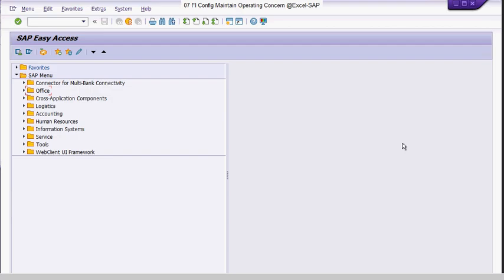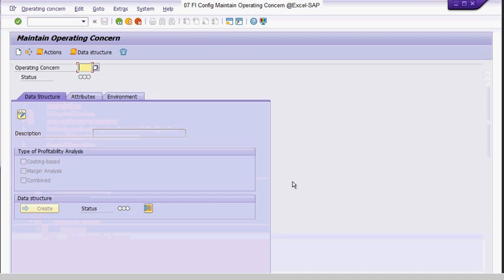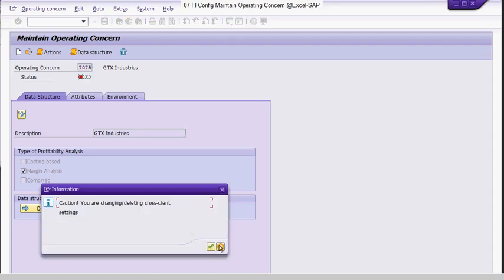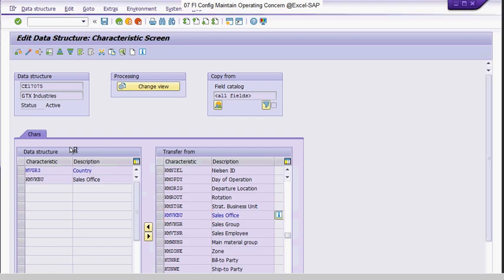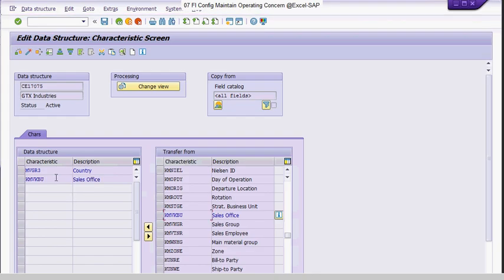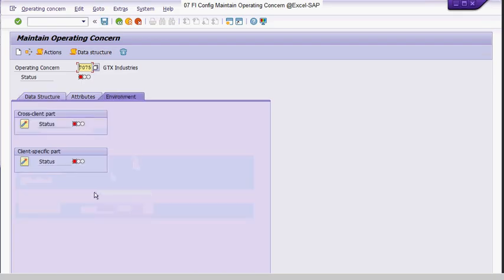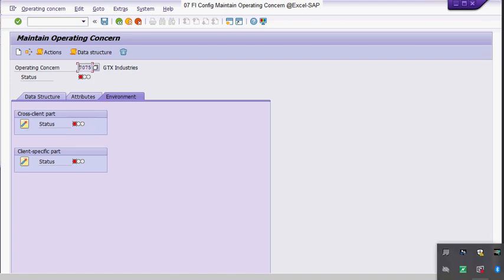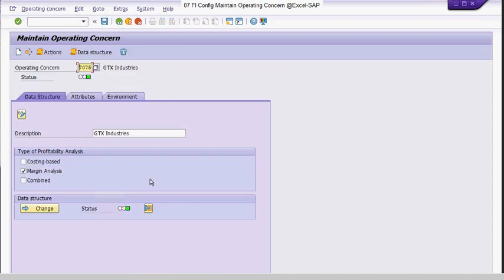07 FICO Config Maintain Operating Concern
An Operating Concern is the topmost organizational unit in Profitability Analysis (CO-PA).
Maintaining it means creating and defining the structure used to analyze profitability by market segments. @Excel-SAP